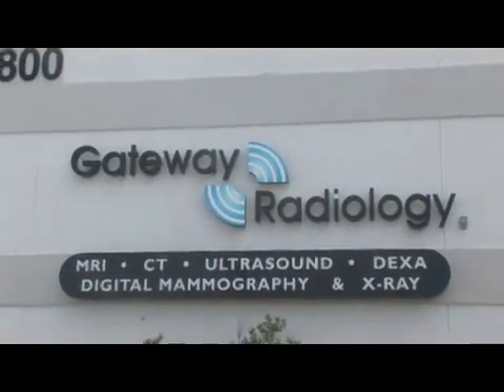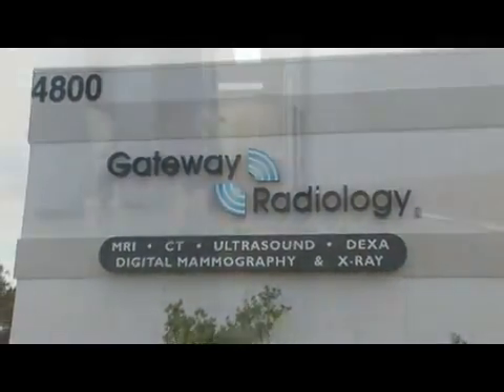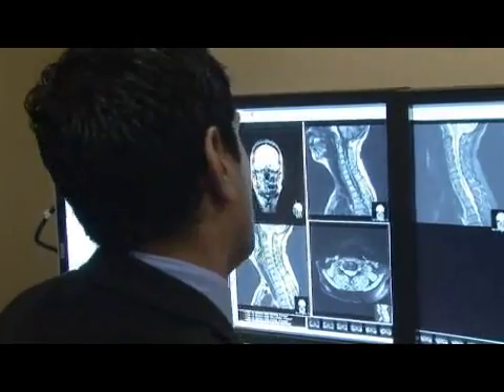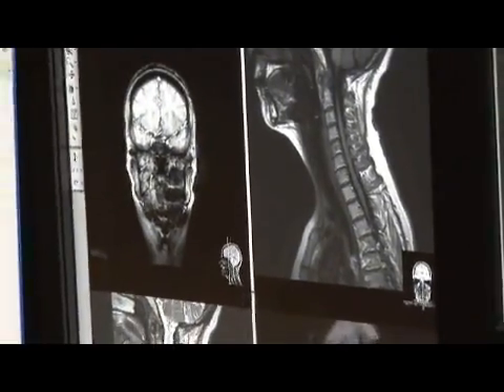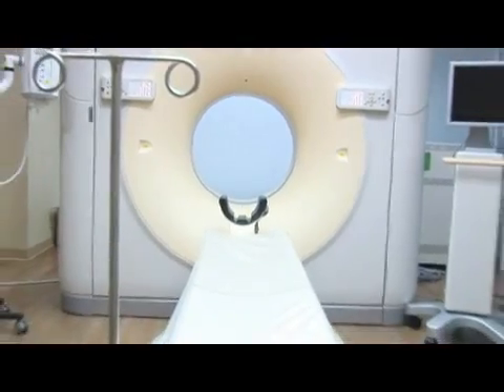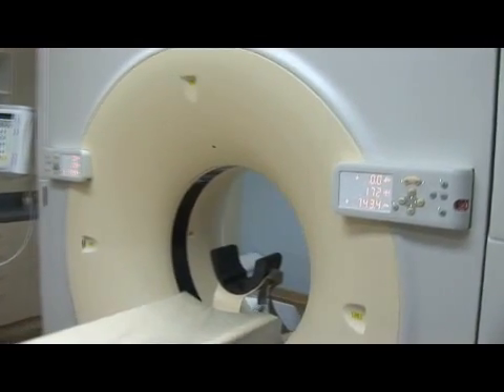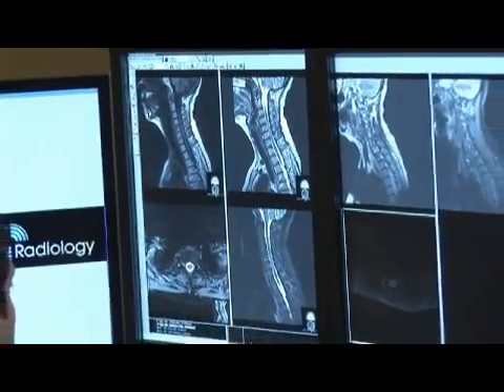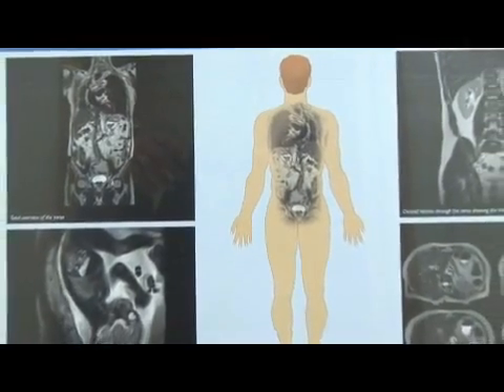What Is Radiology Used for?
What Is Radiology Used for?. Part of the series: Radiology. Radiology is used in almost every medical setting, including outpatient settings, inpatient settings and emergency rooms. Discover how radiology allows people to get x-rays, CAT scans, MRIs, ultrasound and bone scans with help from a radiologist in this free video on radiology.